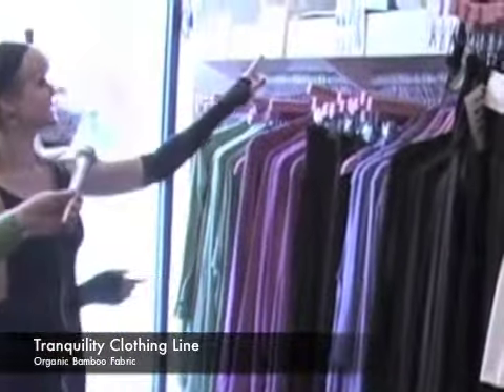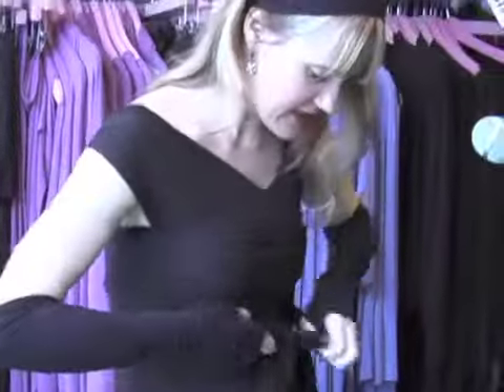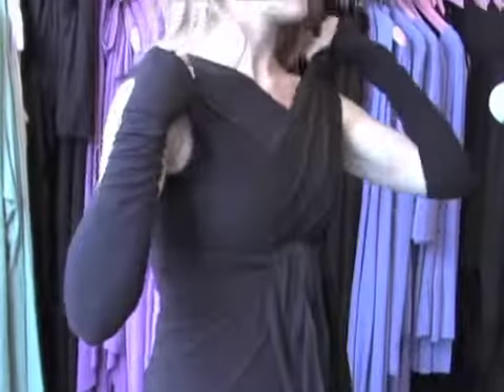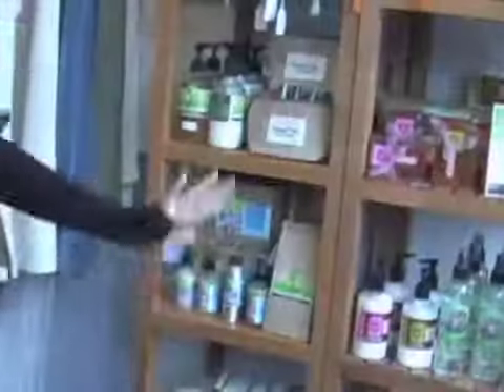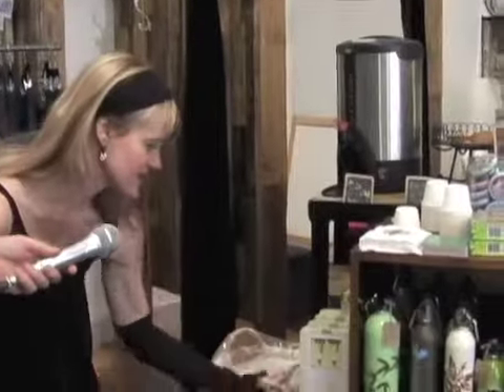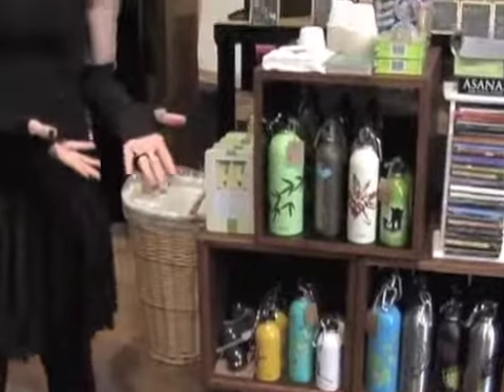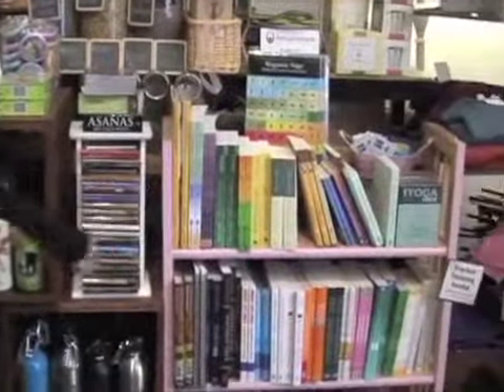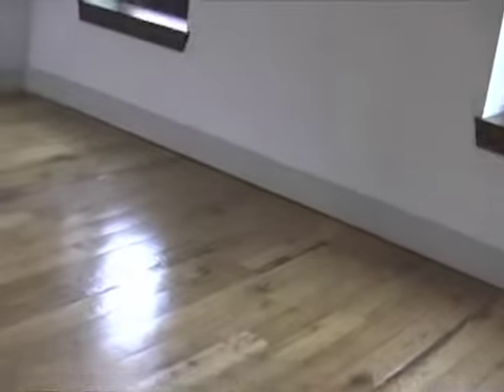TranquiliT Feature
Kimberly Wilson gives MYiLIVE a tour of the TranquiliT line and wonderful studio and spa in Dupont Circle.